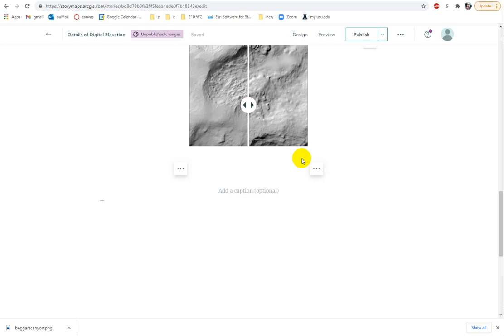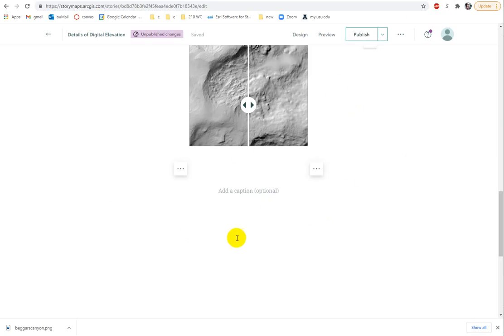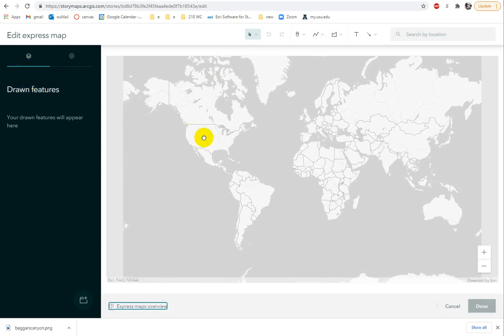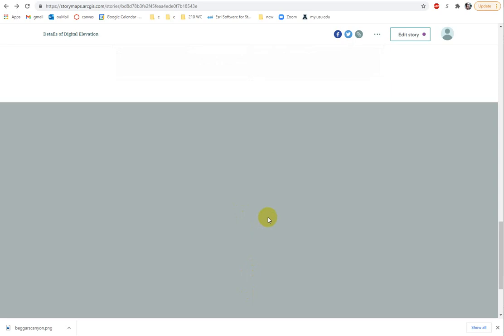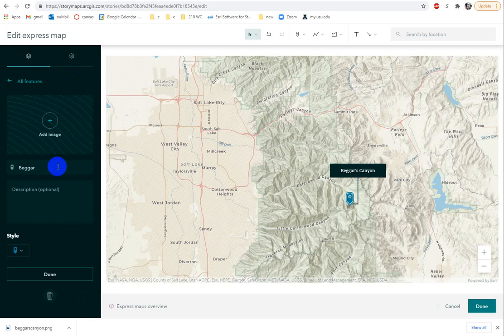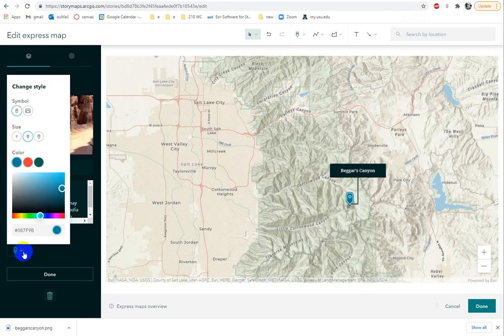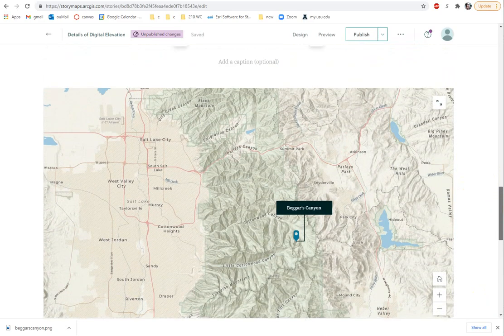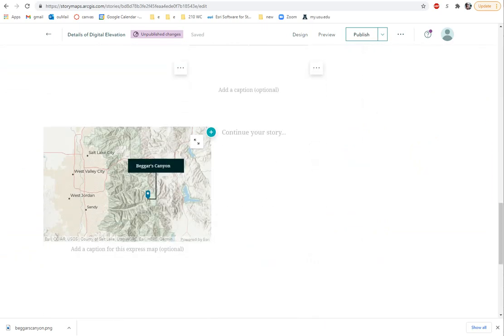Adding a locator map to your Storymap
Again, very basic and admittedly uninspired.
But it'll help you get the job done.